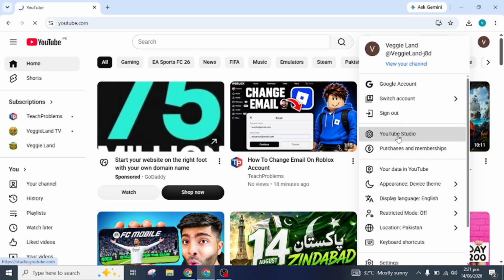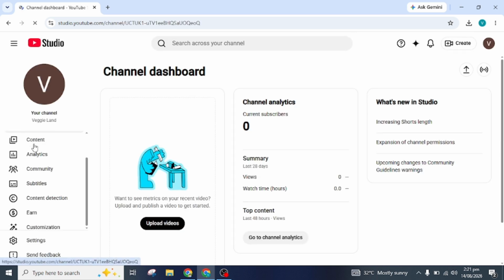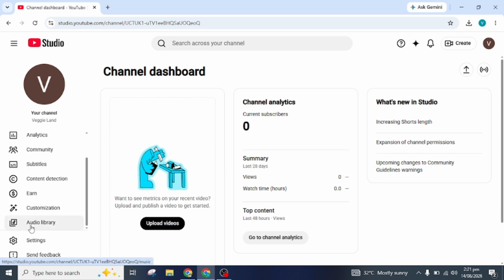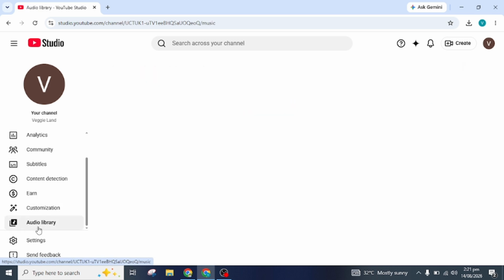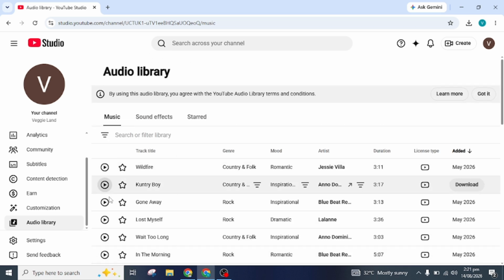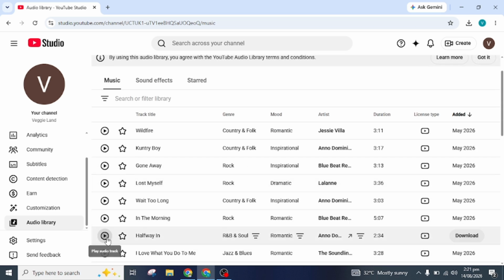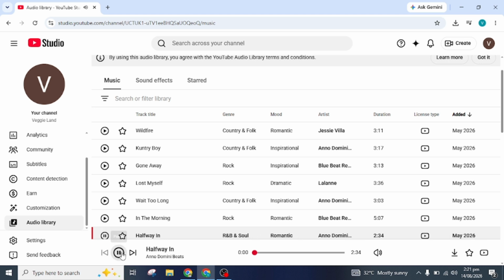How To Download Music From YouTube As MP3 File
Want to download music from YouTube as an MP3 file? In this step-by-step tutorial, I'll show you how to save YouTube audio as an MP3 file using legal and authorized methods. You'll learn how to download audio that you own, have permission to use, or that is provided by the creator for download.

I'll also show you how to save the MP3 file to your PC or laptop and find it after the download is complete.

🎙️ Microphone: [Amazon Link]
📷 Camera: [Amazon Link]
💻 Laptop: [Amazon Link]
🖥️ PC: [Amazon Link]